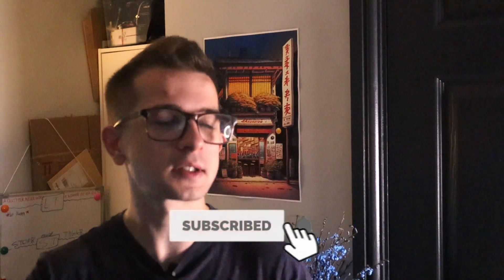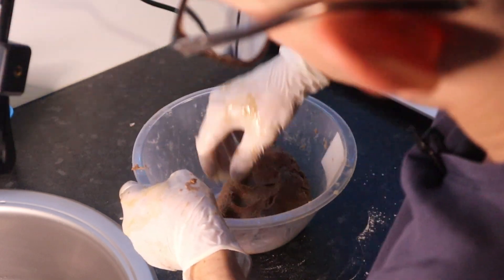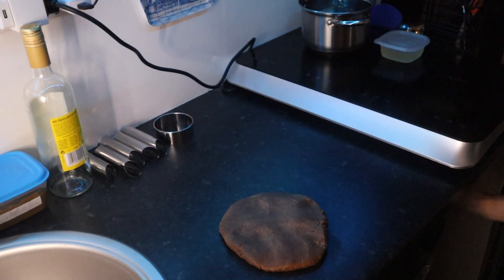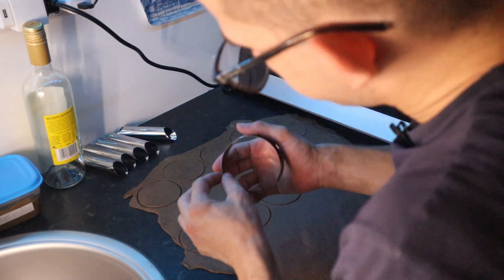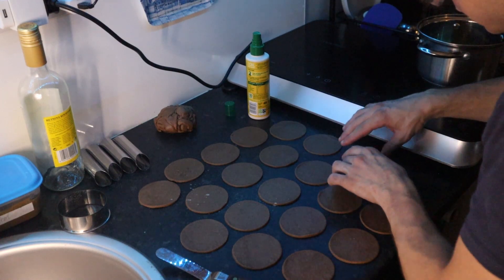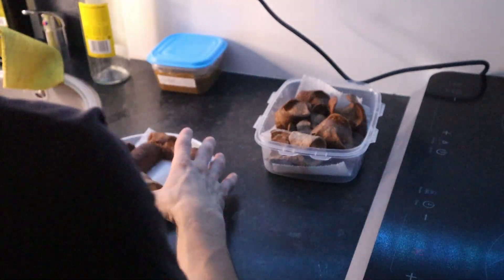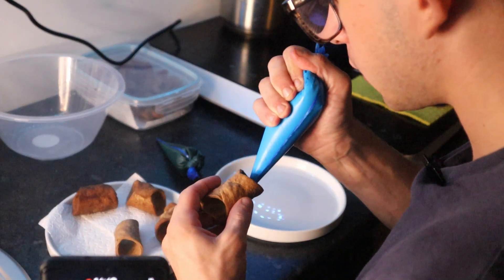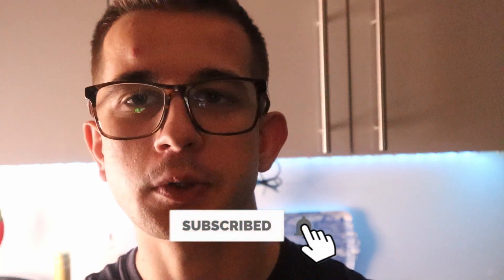Taste Italy: Dairy-Free Cannoli with a Mysterious Filling!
Hello everyone! I am Yannis Kalafatis and together we will learn more about the Mediterranean cuisine. Today we will learn how to make italian canoli in a dairy free version with a top secret and different filling which can not be found elsewhere. See how to make pistachio praline on one of our shorts or instagram reel. Lastly you can check our website for the recipe and our blog as well. Enjoy and have a nice day!

Credits:
-Music recorded and produced by StreamBeats by Harris Heller